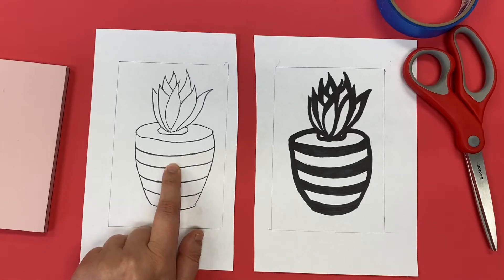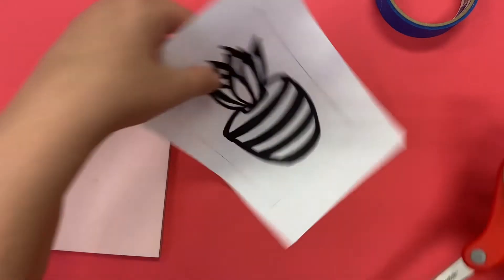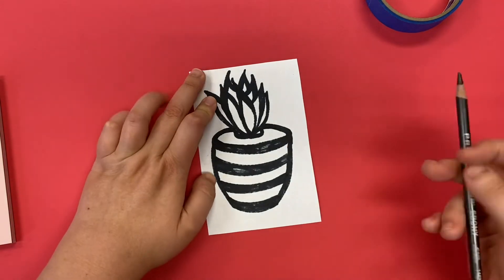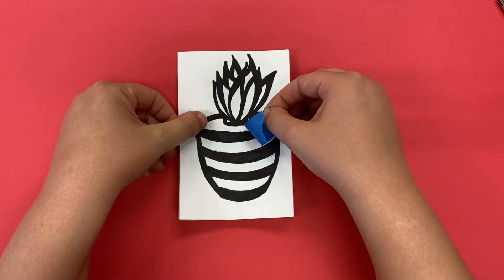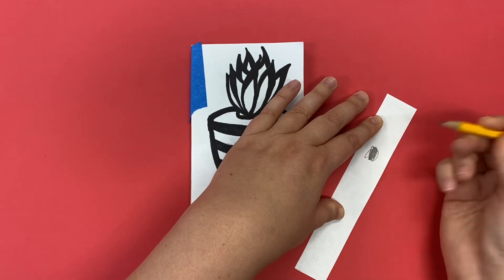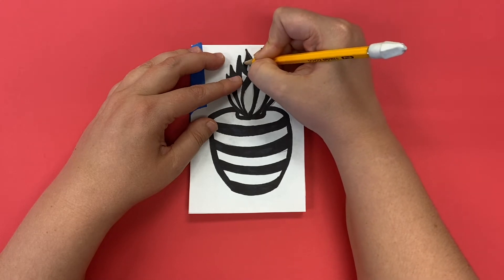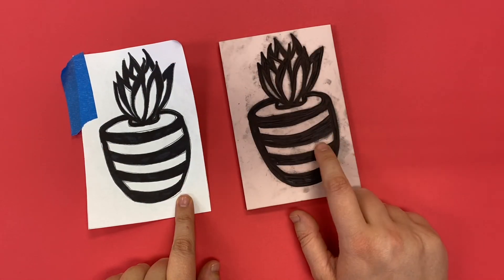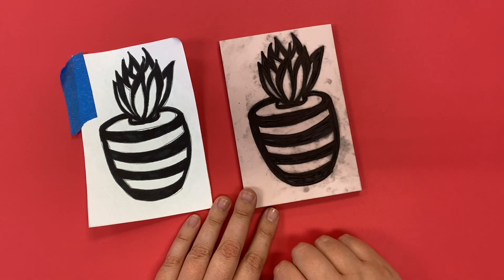Linocut: Step 1